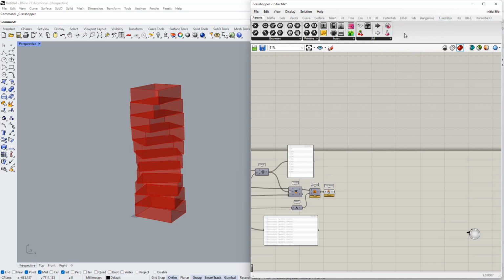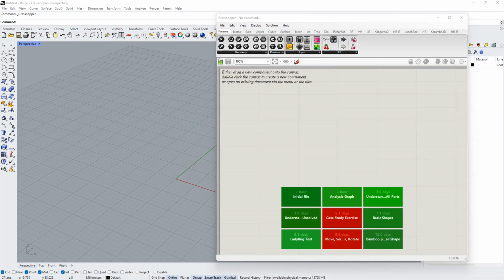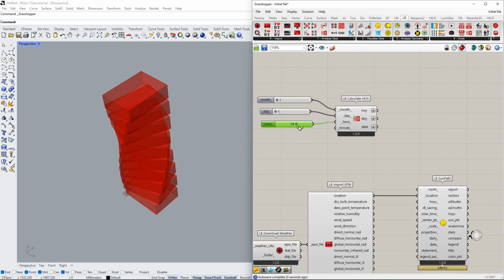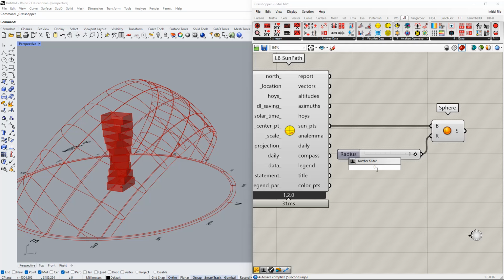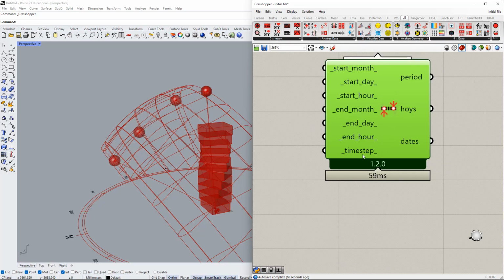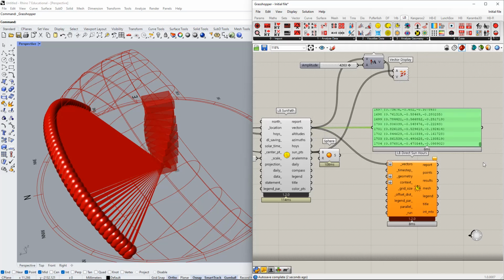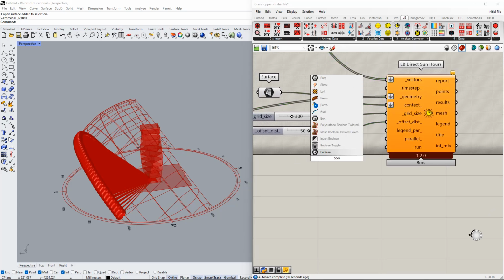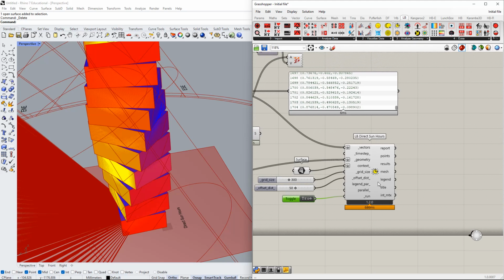05 Grasshopper - Ladybug plug-in - Direct Sun Analysis